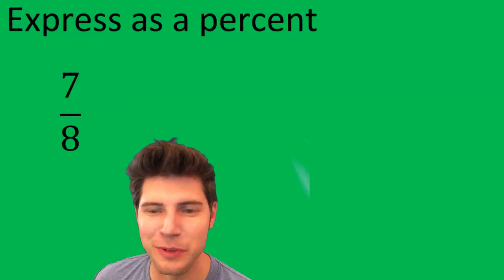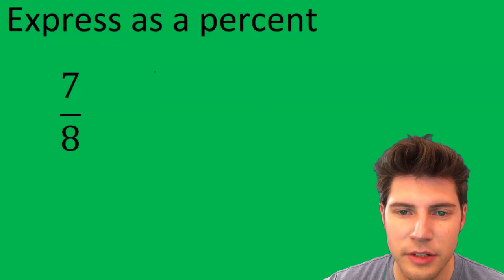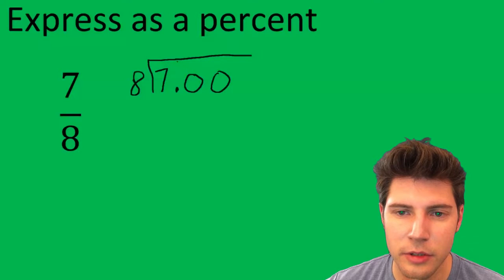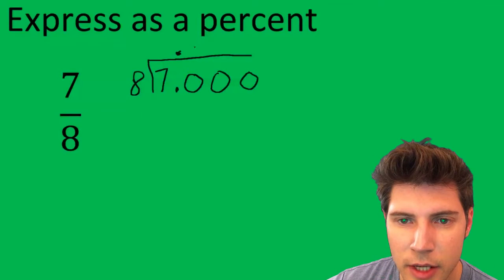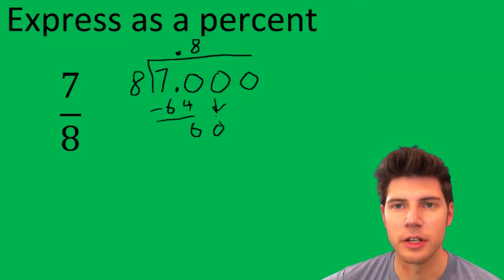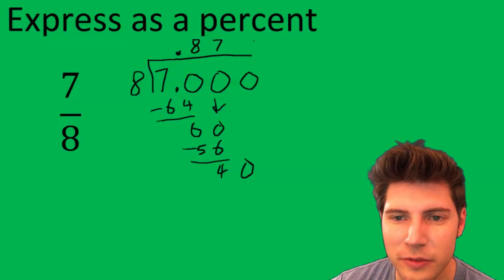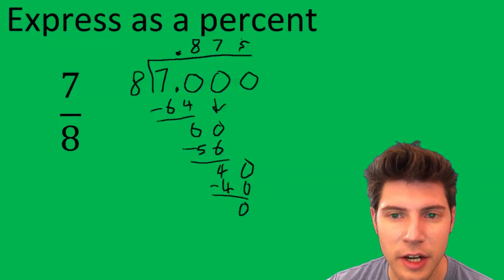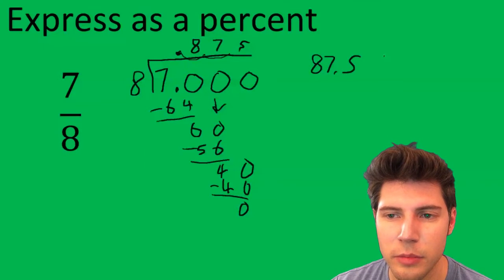Express 7/8 as a Percent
Fraction to Percent Problem #1 ABOUT A MINUTE! For more math made easy visit andymath.com.